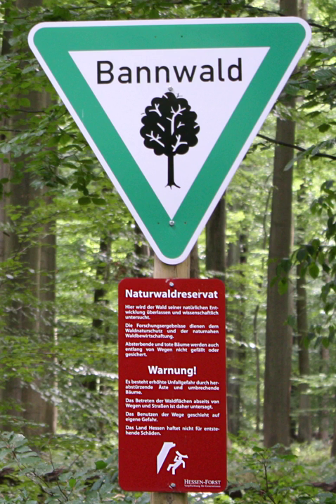List of types of formally designated forests | Wikipedia audio article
This is an audio version of the Wikipedia Article:
List of types of formally designated forests

- Socrates

SUMMARY
This is a list of types of formally designated forests, as used in various places around the world. It is organized in three sublists: by forest ownership, protection status, and designated use.